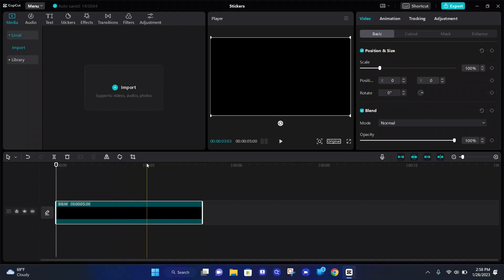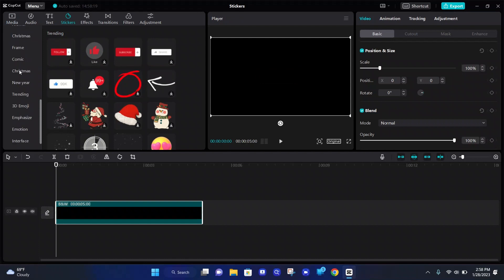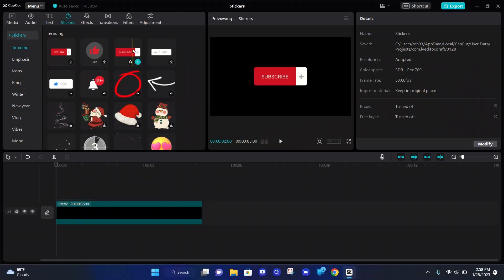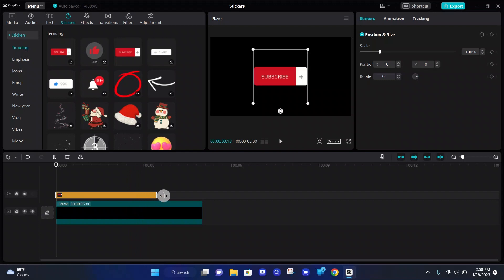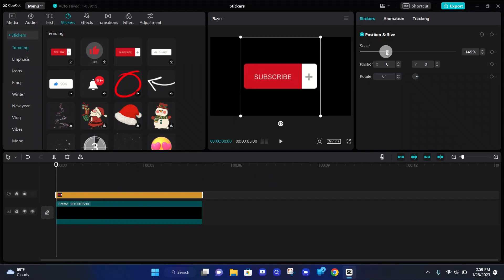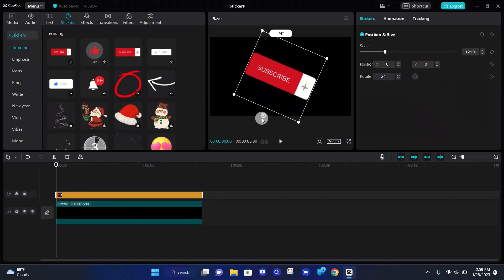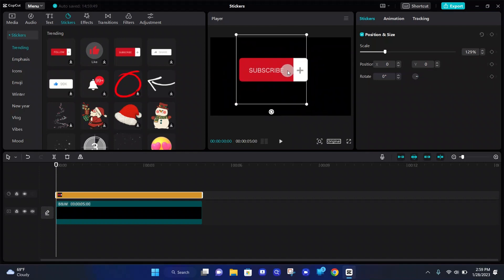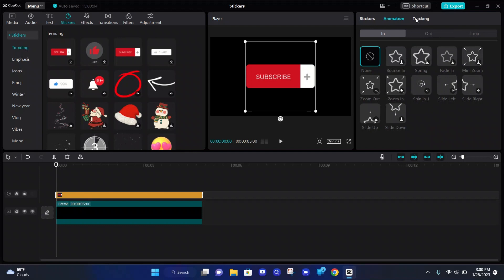How To Use Stickers In CapCut PC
Easy and simple way to bring your viewers attention to the screen using stickers. Hope you like it!!